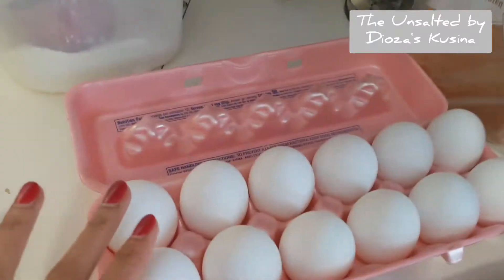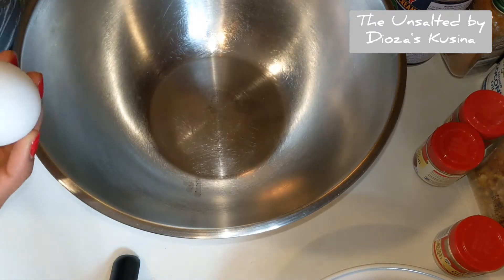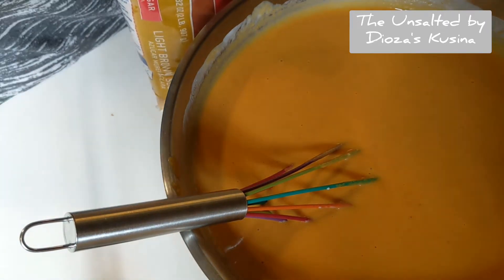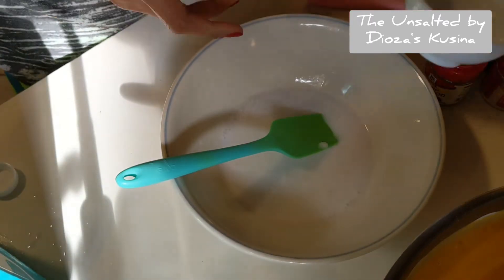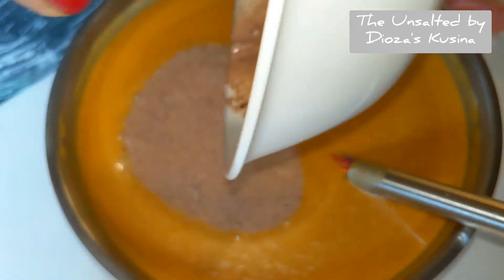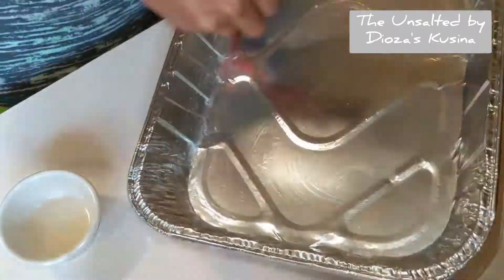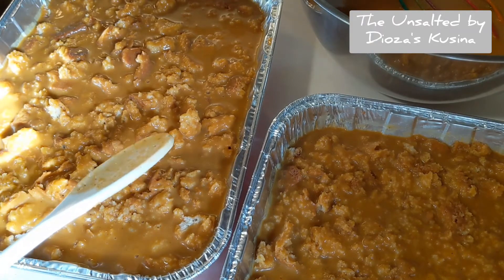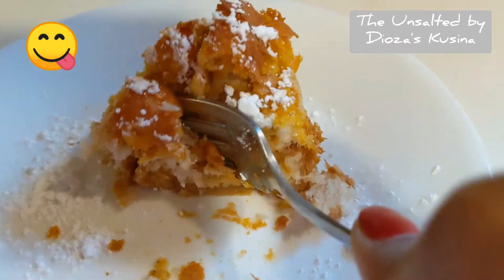Pumpkin Bread Pudding